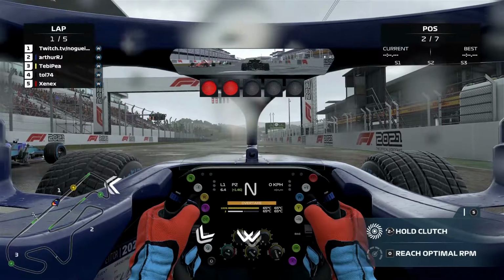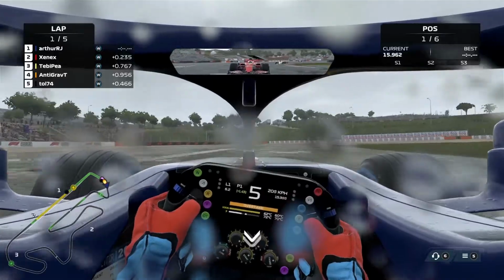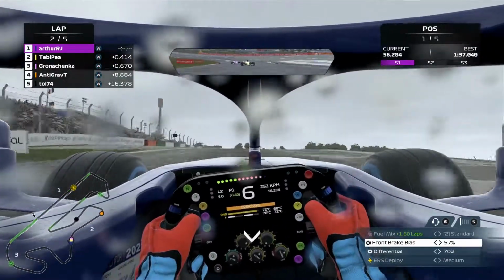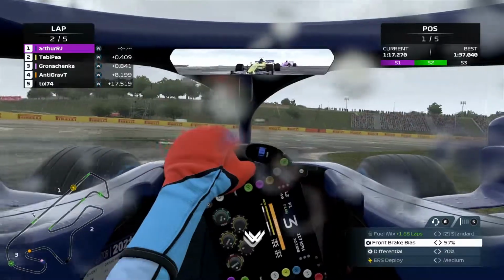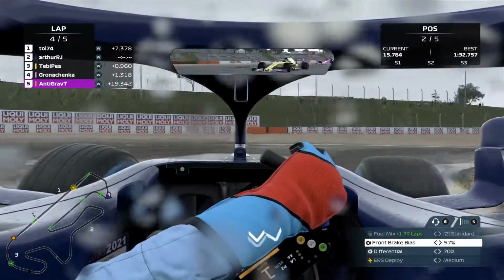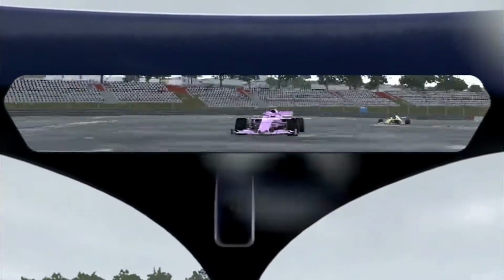Rainy Race at Portimao - F1 2021 - Cockpit View - Ranked Mode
This track is absolutely cool.

Autódromo Internacional do Algarve

Grand Prix of Portugal

Hi I'm Arthur and I like playing the F1 2021 game.

The core specs of my PC:
Gigabyte B150M-D3H motherboard
Intel Core i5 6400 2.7 GHz CPU
GTX 1050 2GB GPU
16GB DDR4 2133 MHz Memory

The steering wheel that I use is a Thrustmaster T300 RS.

I record footage using NVIDIA GeForce Experience. I record voice overs using my Blue Yeti microphone.